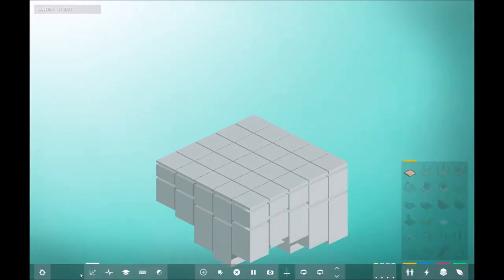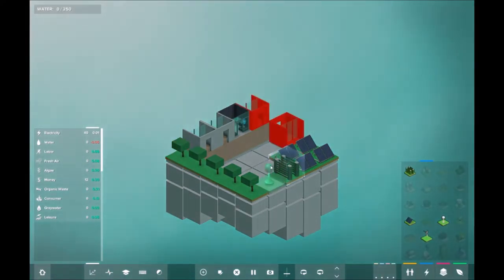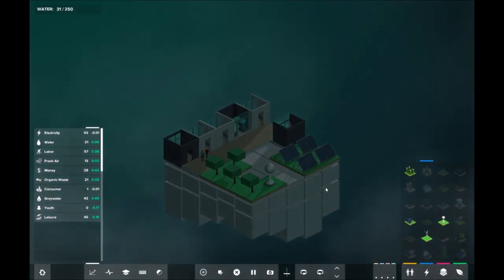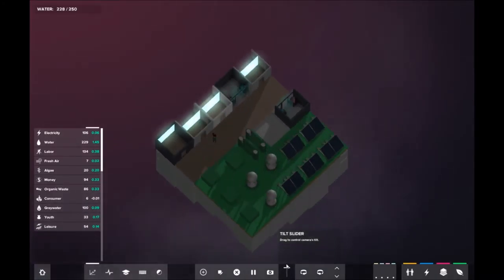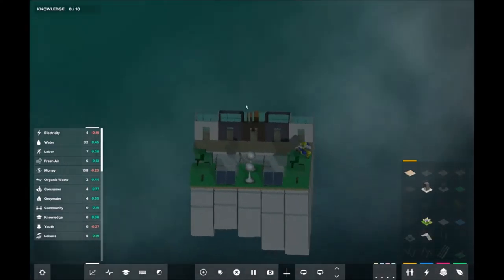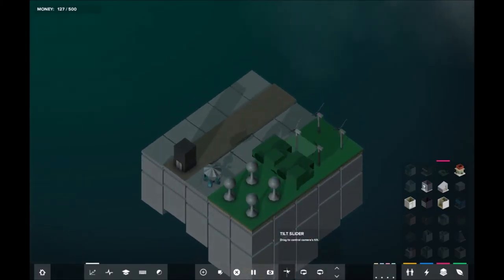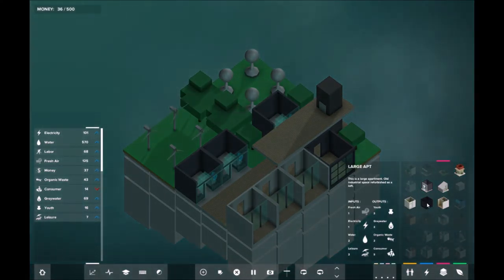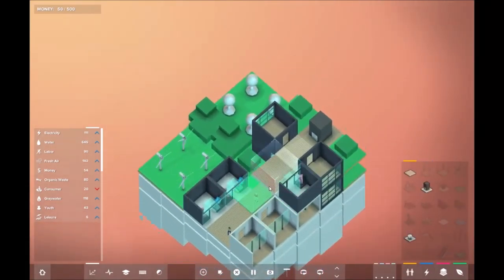Block'Hood - Episode 1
This is a simplistic city builder that I happen to love. We're going to go through the challenges first.

I just want to put my upload schedule here:

Monday - History Challenge, Apocalypse Challenge, Lets Play
Tuesday - League of Legends, Block'hood
Wednesday - Build, Lets Play
Thursday - League of Legends, Block'hood
Friday - History Challenge, Apocalypse Challenge, Lets Play
Saturday - League of Legends, Block'hood
Sunday - Prison Architect, Slime Rancher

~Lydia